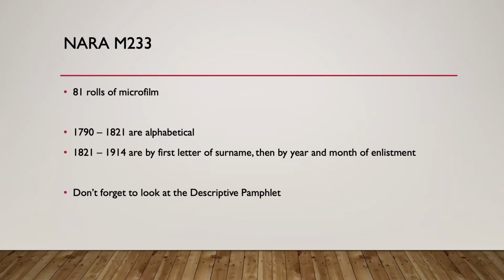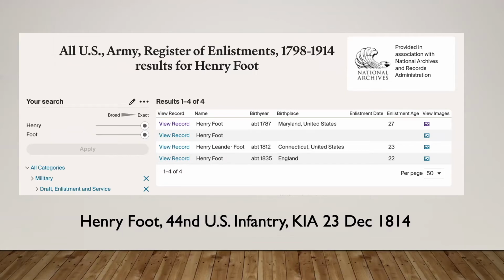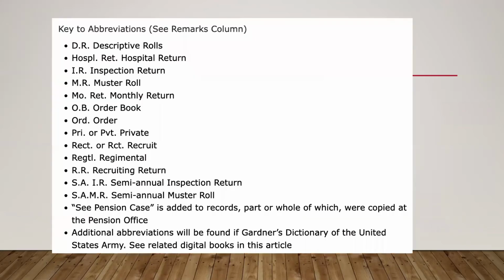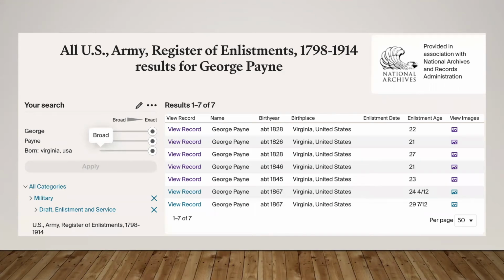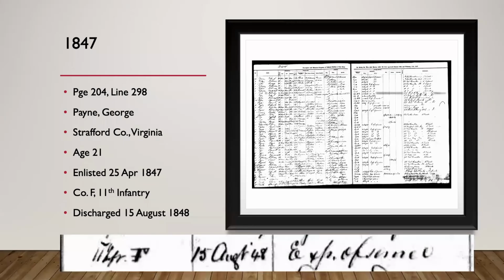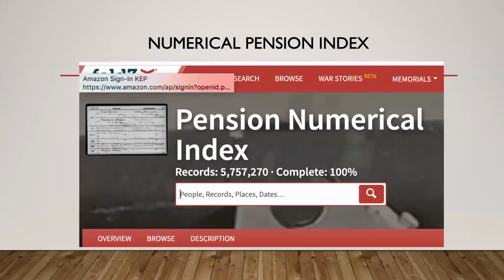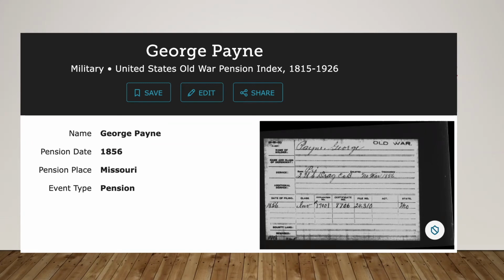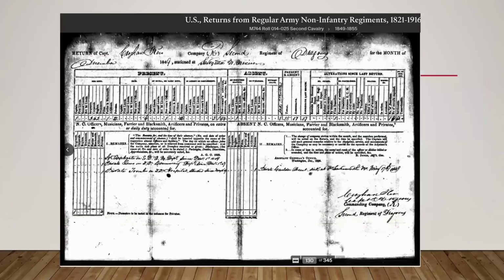Henry Foot and George Payne and the Register of Enlistments for the Genealogist - JG0105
Come visit us for a Genealogy Q&A every second Wednesday at 5:00 EDT.